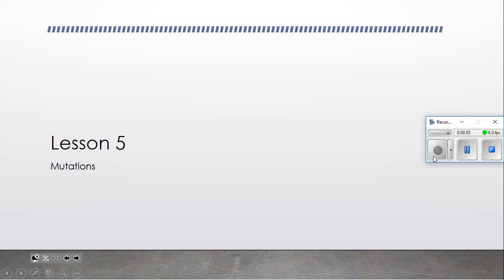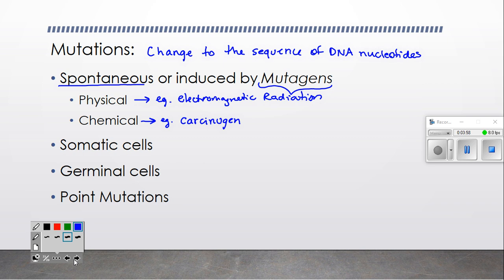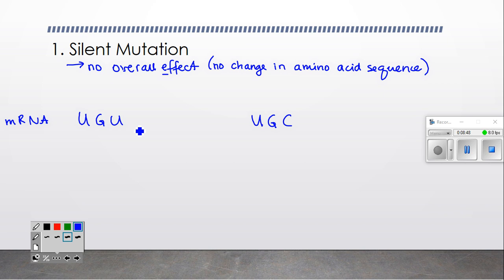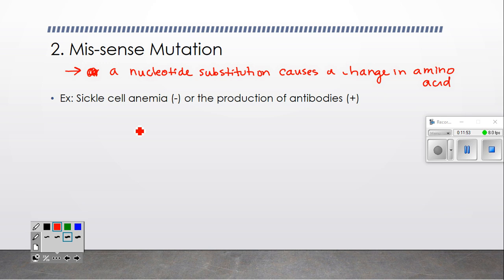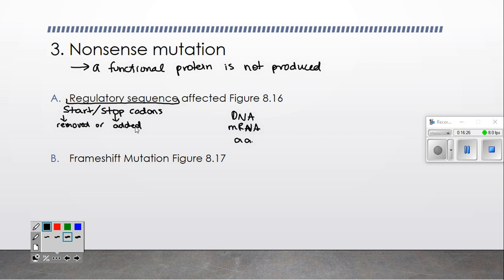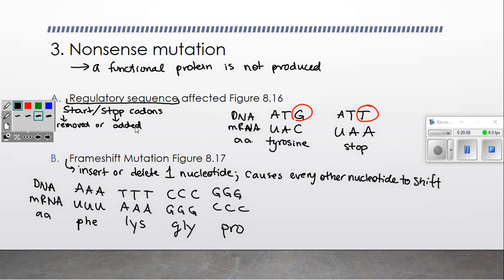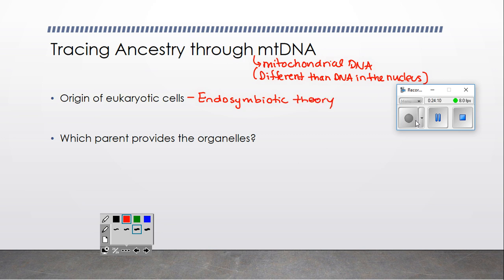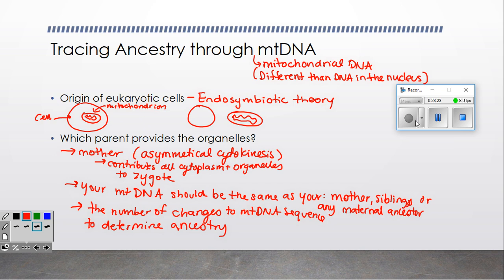2019 09 19 Bio30E Lesson 5 Chp 18 Mutations